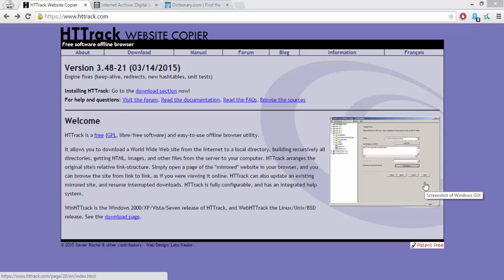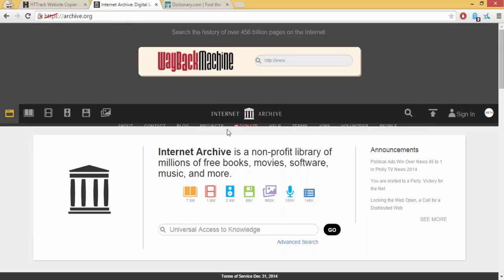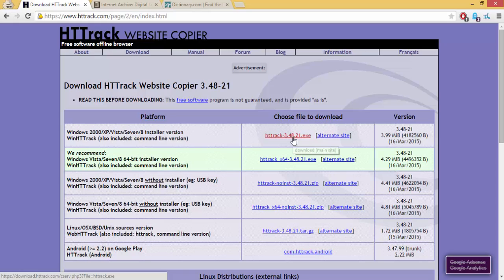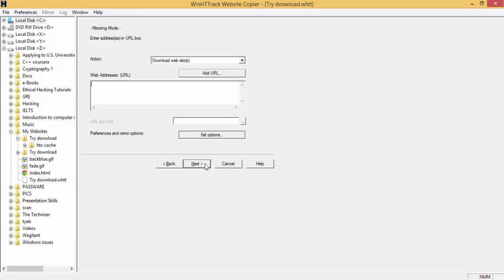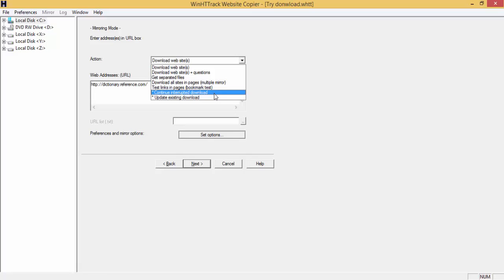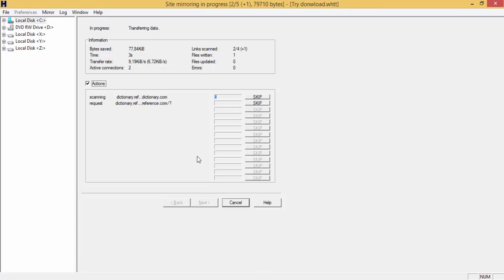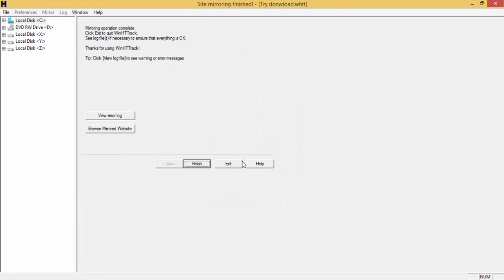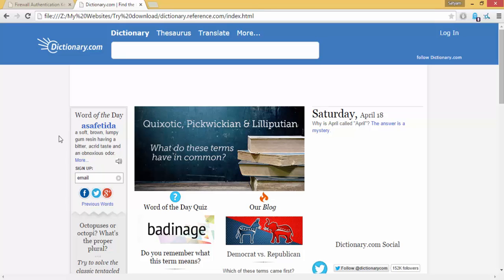HTTrack - Mirroring a website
HTTrack allows users to download World Wide Web sites from the Internet to a local computer. By default, HTTrack arranges the downloaded site by the original site's relative link-structure. The downloaded (or "mirrored") website can be browsed by opening a page of the site in a browser.